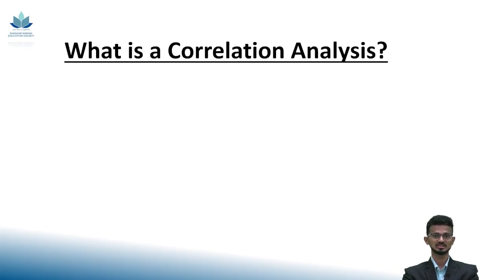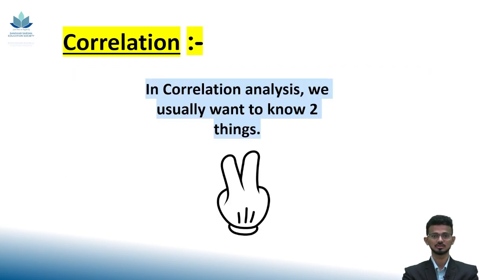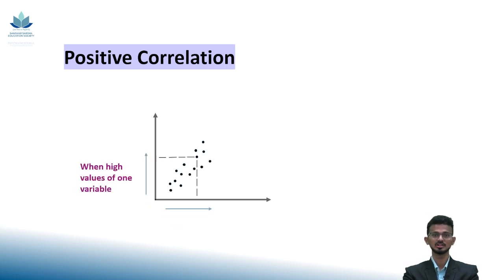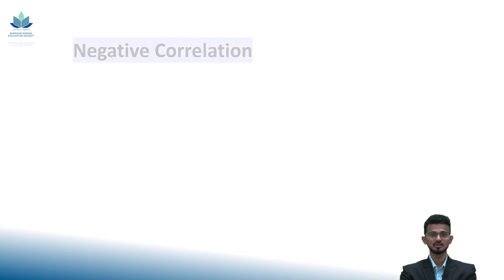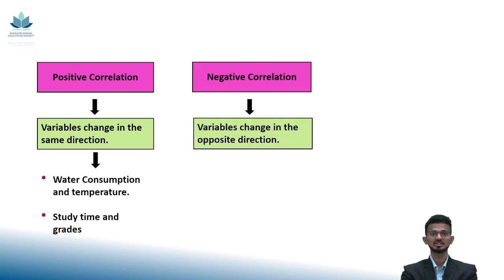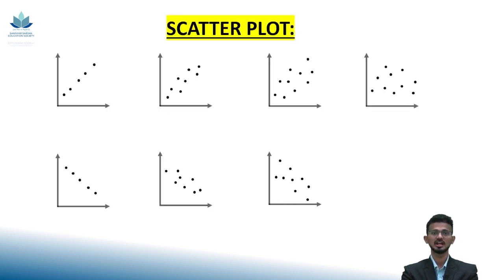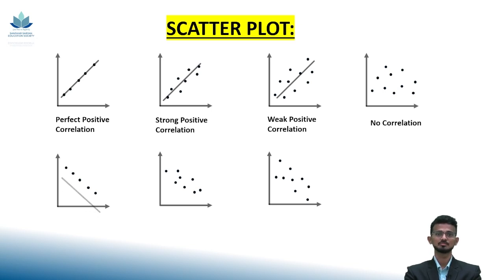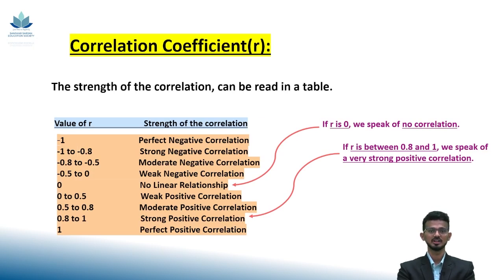Introduction to statistics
Introduction to statistics DTSSCollege